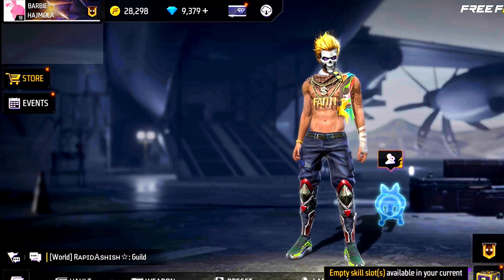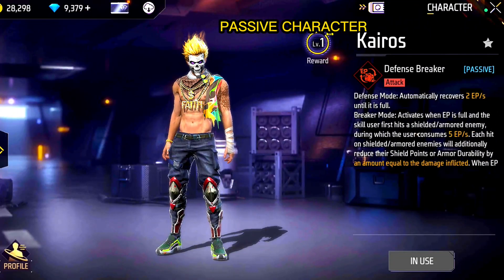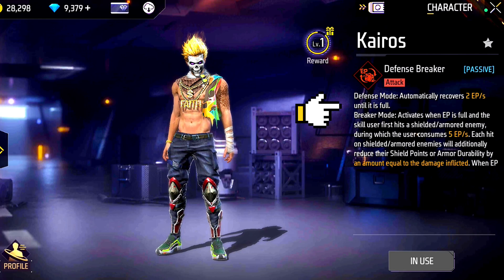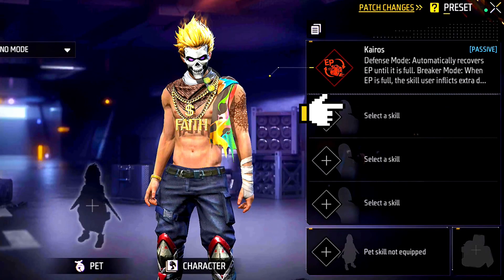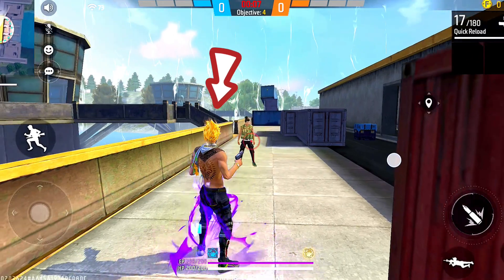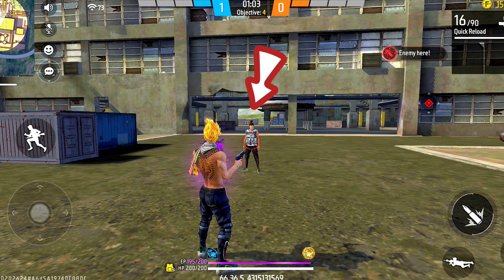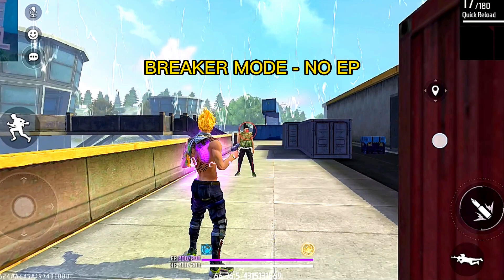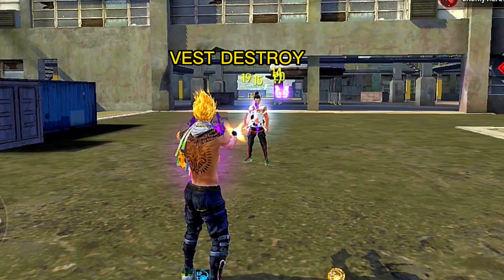NEW KAIROS CHARACTER ABILITY TEST | KAIROS CHARACTER ALL SKILL & SECRET POWER | FREE FIRE 🔥